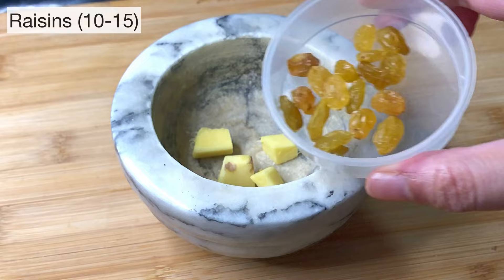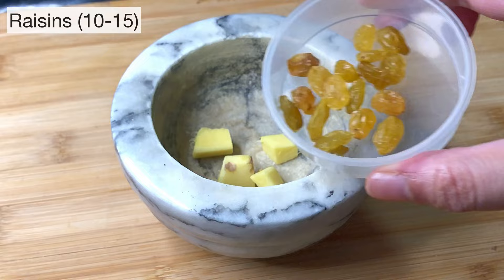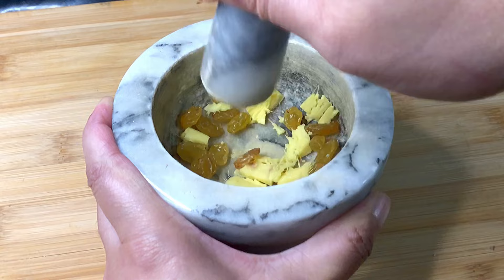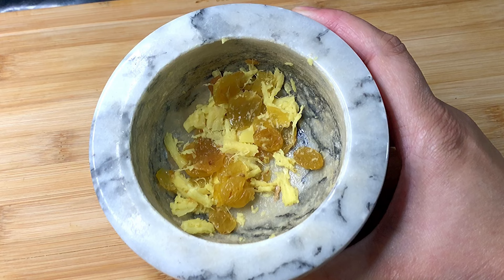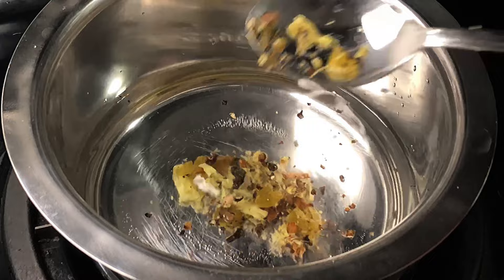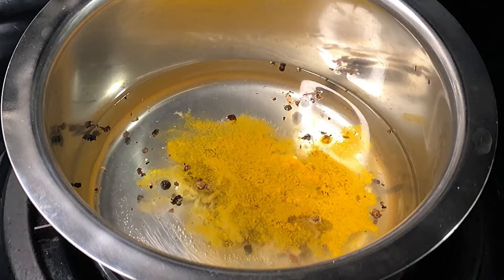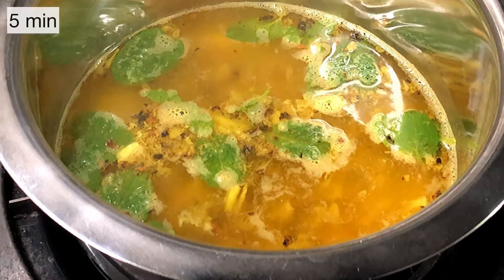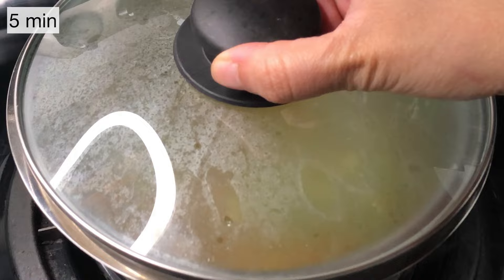Kadha for cold, cough, and sorethroat|Immunity boosting drink|Home remedies for flu|Kadha in winter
This immunity booster drink (also called Ayurvedic Kadha) is a home made herbal tea that has therapeutic benefits during a cough, cold or sore throat. This drink has several spices and condiments that have anti microbial and anti inflammatory properties.
Ginger is rich in anti oxidants and is known for its anti-microbial properties. Raisins are a natural cough suppressant and also impart a subtle sweetness to the tea. Cinnamon and cloves are anti-inflammatory. Black peppercorns help in clearing out your nasal passages and sinuses. Turmeric powder is widely known for its anti-bacterial and anti-viral properties and lastly, mint leaves are a natural decongestant that leaves a cooling and soothing effect on your throat!

You can also add honey to this tea but add it only after the tea turns lukewarm and is not piping hot. Adding honey to hot tea makes it toxic according to ayurvedic science.